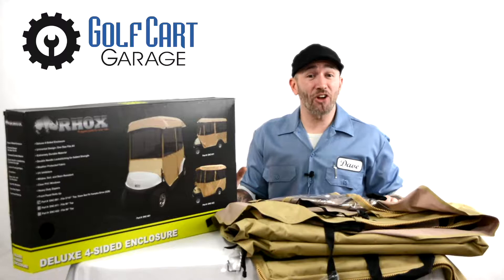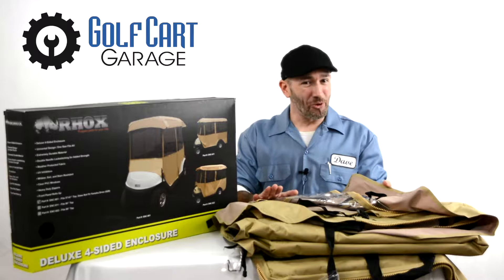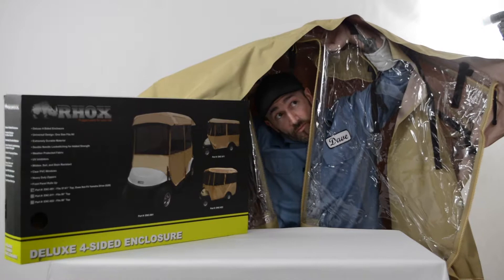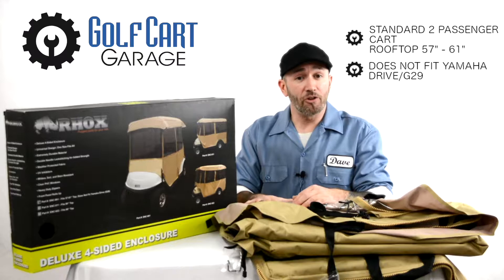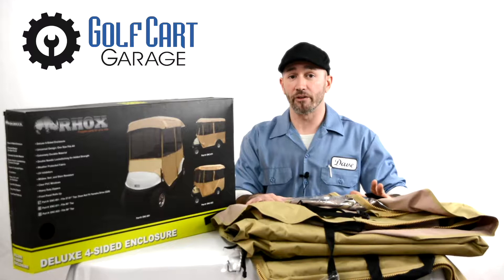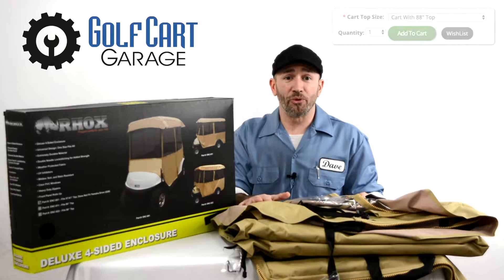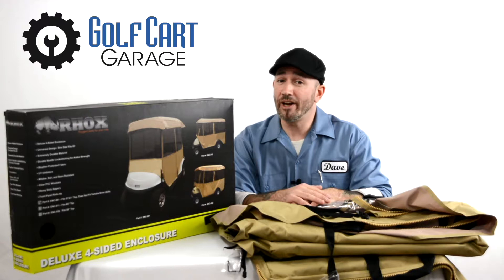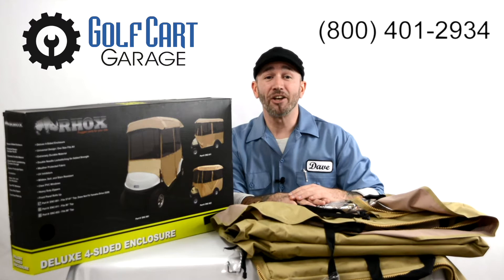Golf Cart Enclosure | Unboxing and Item Overview | Golf Cart Garage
Join Dave as he unboxes and talks all about golf cart enclosures. Whether you need a golf cart enclosure to stay warm in the winter, dry from the rain or simply shaded from the sun, we've got you covered (literally)!